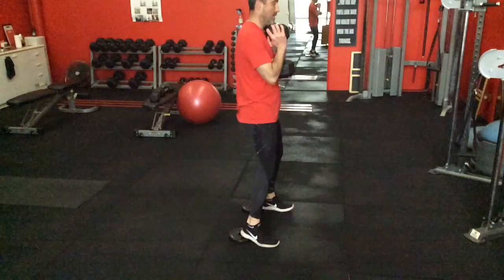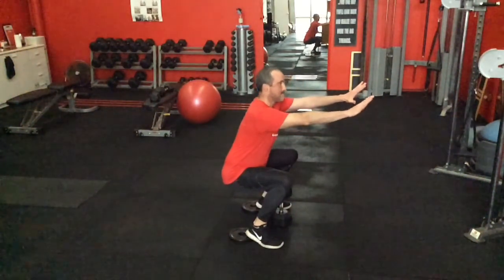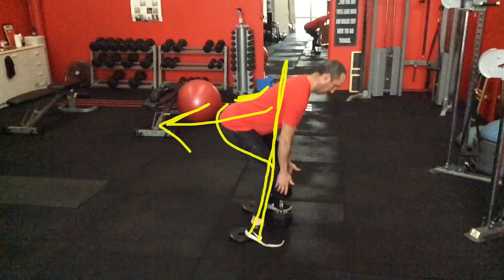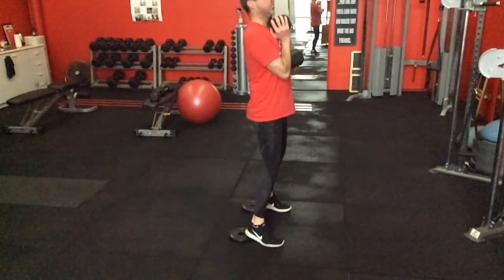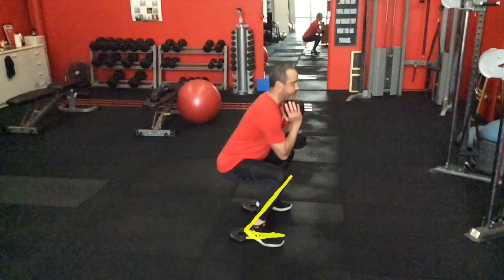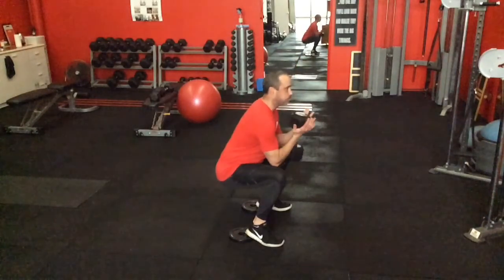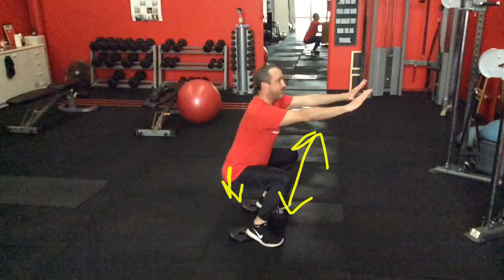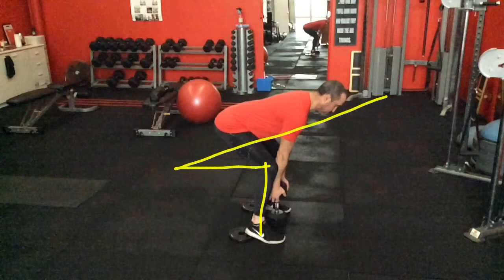Goblet Squat & Deadlift Combo To Improve Functional Strength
This is a favorite exercise of mine to help a person build incredible functional strength into their body with two of the most difficult movement patterns to learn, being the squat and the bending action.
It is also a great way to help a person understand the difference between these patterns and how one is very knee dominant and the other is more hip dominant. This is a fantastic exercise for anyone to use in lock-downs for Covid-19 as you do not need heavy loads in order to make this effective.
Out of the two movements the goblet squat is far and away the more difficult to master and the strength required in the quadriceps is significant. I explain how this exercise allows you to absorb the load on the strongest phase of the movement being the eccentric lowering phase which enables people to control their form more easily.
I also explain the use of heel lifts, that while they are not essential they can be very useful for the person who struggles to get enough dorsi-flexion with the ankle joint. This is important for you to get balance between the knee movement arm and the hip movement arm.

Make sure you read the full article below that explains this in more detail and provides great visual explanations.

The squat is a great exercise to develop incredible strength into the quadriceps, especially the VMO muscle that is so important to stability of the knee and associated with almost every single knee injury. You can read more about squats and the various articles about the quadriceps and the VMO in the articles below

If you have knee pain right now I do suggest grabbing a copy of our online report that details how to correct this. Go to the link below to find out more and get your instant copy.

As for the deadlift shown in the video this is where we use what is known as the Romanian Deadlift or RDL for short. This is a great way for someone to learn how to use their hips effectively to save their lumbar spine from damage and also develop strength into the posterior chain of the glutes and hamstrings.
This is a prerequisite exercise for any person with lower back pain like a bulging disc or hip pain like piriformis syndrome or hip impingement cases like FAI.

I hope you enjoyed this video and find this squat deadlift combo a useful addition to your training.